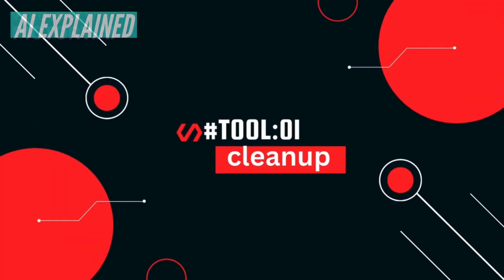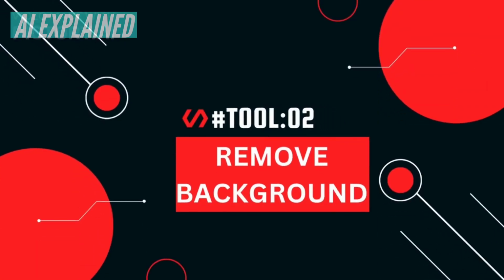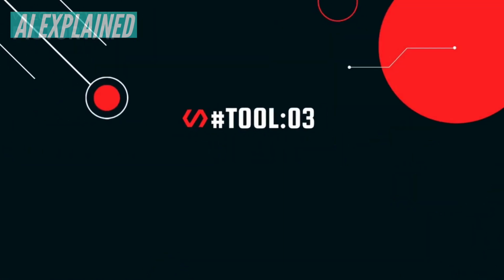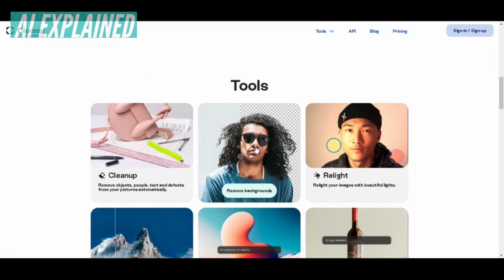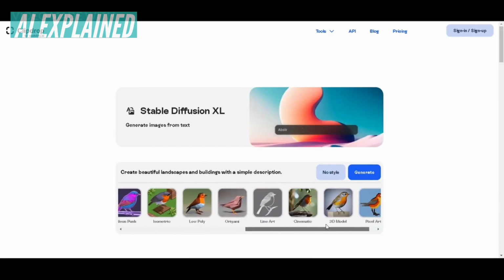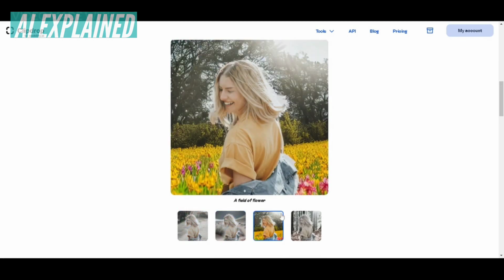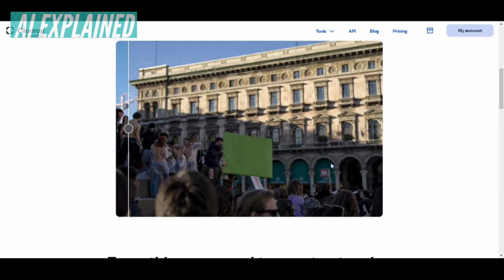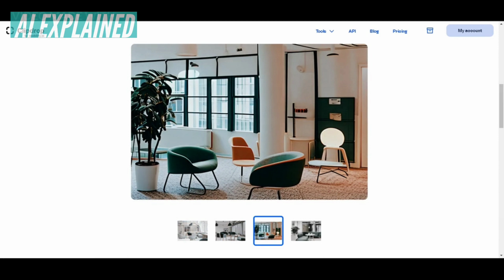How to Use ClipDrop to Create Stunning Visuals with AI | step by step tutorial.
ClipDrop is a platform that offers various AI-powered photo editing tools, such as removing backgrounds, relighting images, upscaling images, and more. In this video, I will show you how to use ClipDrop to create stunning visuals in seconds. You will learn how to use the ClipDrop app, plugin, and API to enhance your photos and drawings. You will also see some examples of how ClipDrop can be used for e-commerce, real estate, and other use cases. If you are interested in creating better visual content with AI, this video is for you.
Tools list:
00:35  CLEANUP TOOL
01:13 REMOVE BACKGROUND TOOL
01:46 RELIGHT TOOL
02:18 UPSCALE TOOL
02:50 STABLE DIFFUSION
03:24 REPLACE BACKGROUND
03:55 TEXT REMOVER
04:28 STABLE DIFFUSION REIMAGINE